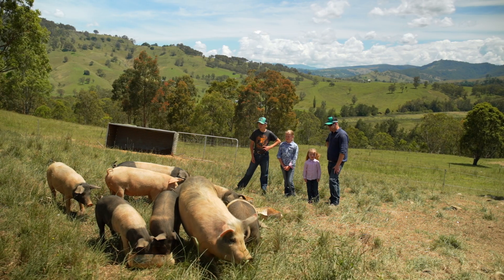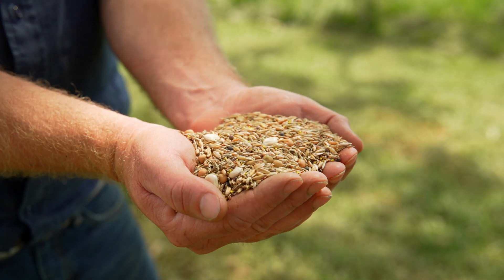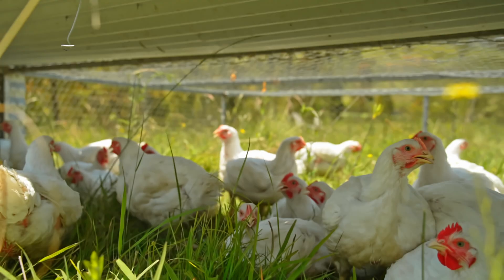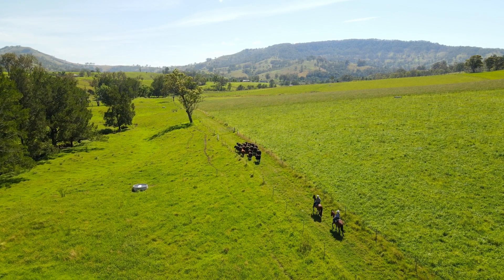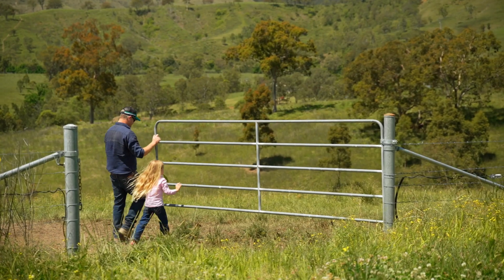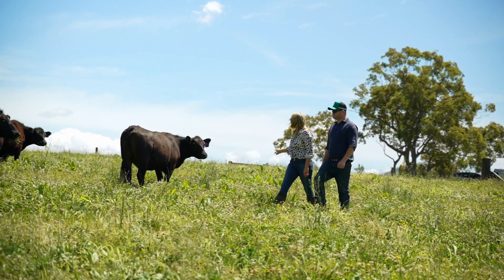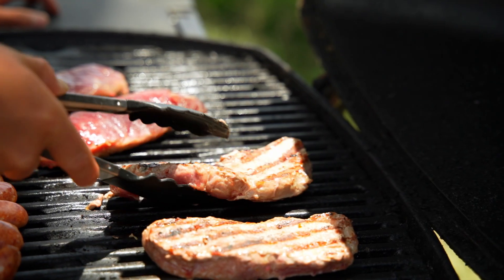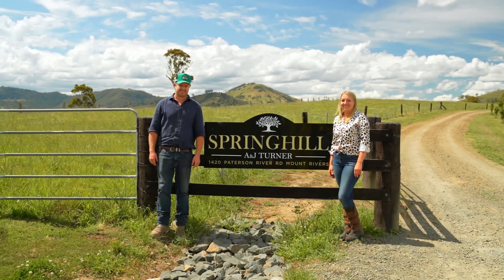Spring Hill Beef - Brand Video